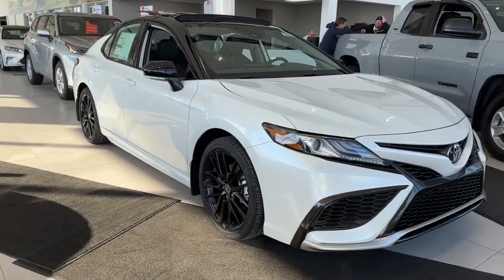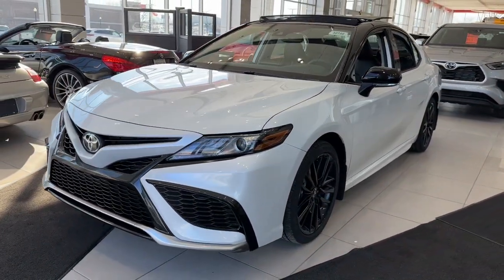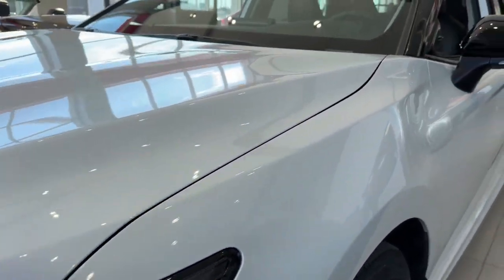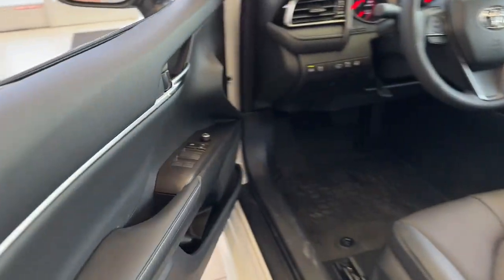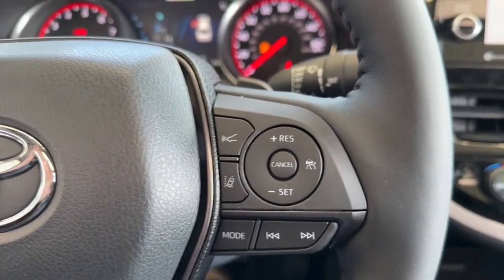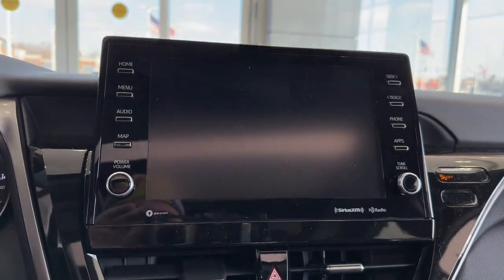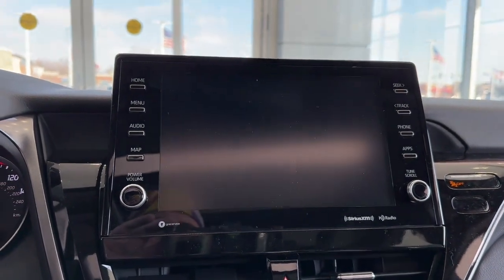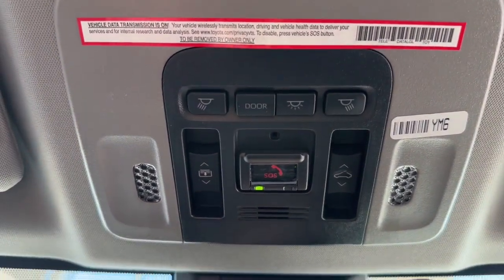2023 Toyota Camry Green Bay, Appleton, Oshkosh, De Pere, Kaukauna WI 52748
WIND CHILL PRL/ New 2023 Toyota Camry XSE available in Green Bay, Wisconsin at Le Mieux Toyota and Son. Servicing the Appleton, Oshkosh, De Pere, Kaukauna, WI area.

MUDGUARDS (TMS),TWO-TONE EXTERIOR COLOR  -inc: midnight black metallic roof and rear spoiler and black window trim and side-view mirror caps,SPECIAL COLOR,PANORAMIC GLASS ROOF  -inc: front power tilt/slide,COLD WEATHER PACKAGE  -inc: Heated Steering Wheel,ALL WEATHER FLOOR LINERS/CARGO TRAY (TMS),Lip Spoiler,Trunk Rear Cargo Access,Rocker Panel Extensions,Compact Spare Tire Mounted Inside Under Cargo,Light Tinted Glass,Galvanized Steel/Aluminum Panels,Auto On/Off Projector Beam Led Low/High Beam Daytime Running Auto High-Beam Headlamps w/Delay-Off,Tires: P235/40R19 AS,Body-Colored Rear Bumper,Wheels w/Machined w/Painted Accents Accents,Fixed Rear Window w/Defroster,Headlights-Automatic Highbeams,Chrome Side Windows Trim and Black Front Windshield Trim,Variable Intermittent Wipers,LED Brakelights,Black Grille,Body-Colored Door Handles,Steel Spare Wheel,Body-Colored Power Heated Side Mirrors w/Manual Folding and Turn Signal Indicator,Clearcoat Paint,Wheels: 8.0J x 19 Alloy,Body-Colored Front Bumper w/Black Rub Strip/Fascia Accent,Analog Appearance,Full Floor Console w/Covered Storage  Mini Overhead Console w/Storage and 1 12V DC Power Outlet,Outside Temp Gauge,Front Center Armrest and Rear Center Armrest,Leatherette Door Trim Insert,Manual Tilt/Telescoping Steering Column,Manual Adjustable Front Head Restraints and Manual Adjustable Rear Head Restraints,60-40 Folding Bench Front Facing Fold Forward Seatback Rear Seat,Illuminated Glove Box,FOB Controls -inc: Cargo Access and Windows,Interior Trim -inc: Piano Black/Aluminum Instrument Panel Insert and Chrome/Metal-Look Interior Accents,HVAC -inc: Underseat Ducts and Console Ducts,Remote Keyless Entry w/Integrated Key Transmitter  Illuminated Entry  Illuminated Ignition Switch and Panic Button,Perimeter Alarm,Air Filtration,Full Carpet Floor Covering,Driver Seat,Carpet Floor Trim and Carpet Trunk Lid/Rear Cargo Door Trim,Multi-Stage Heated Front Bucket Seats -inc: 8-way power-adjustable driver seat w/power lumbar support and 8-way power-adjustable front passenger seat,Gauges -inc: Speedometer  Odometer  Engine Coolant Temp  Tachometer  Trip Odometer and Trip Computer,Driver And Passenger Visor Vanity Mirrors w/Driver And Passenger Auxiliary Mirror,Cruise Control w/Steering Wheel Controls,Cargo Area Concealed Storage,Power Rear Windows,Redundant Digital Speedometer,1 12V DC Power Outlet,Remote Releases -Inc: Power Cargo Access and Power Fuel,Urethane Gear Shifter Material,Systems Monitor,Dual Zone Front Automatic Air Conditioning,Leather/Metal-Look Steering Wheel,Driver Foot Rest,Driver / Passenger And Rear Door Bins,Full Cloth Headliner,Safety Connect w/1 year trial Tracker System,Radio w/Seek-Scan  Clock  Speed Compensated Volume Control  Steering Wheel Controls and Radio Data System,Passenger Seat,Day-Night Auto-Dimming Rearview Mirror,2 LCD Monitors In The Front,Perforated Leather Seat Trim,Distance Pacing w/Traffic Stop-Go,HomeLink Garage Door Transmitter,Rear Cupholder,Seats w/Leatherette Back Material,Cargo Space Lights,Front And Rear Map Lights,Window Grid And Roof Mount Antenna,2 Seatback Storage Pockets,Fade-To-Off Interior Lighting,Power 1st Row Windows w/Front And Rear 1-Touch Up/Down,Trip Computer,Proximity Key For Doors And Push Button Start,Front Cupholder,Delayed Accessory Power,Immobilizer,Power Door Locks w/Autolock Feature,Radio: Audio Plus -inc: 9 touch-screen  6 speakers  USB media port  USB charge port  hands-free phone capability and music streaming via Bluetooth wireless technology  Android Auto and Apple CarPlay and Amazon Alexa compatible  SiriusXM w/3-month All Access trial and Connected Services (Safety Connect w/1-year trial  Service Connect w/10-year trial  Remote Connect w/1-year trial and Wi-Fi Connect w/up to 2 GB within 3-month trial),Transmission w/Driver Selectable Mode,Engine: 2.5L I-4 DOHC 16-Valve -inc: VVT-i intake and exhaust,Front-Wheel Drive,4-Wheel Disc Brakes w/4-Wheel ABS  Front Vented Discs  Brake Assist  Hill Hold Control and Electric Parking Brake,Electric Power-Assist Speed-Sensing Steering,Front And Rear Anti-Roll Bars,Quasi-Dual Stainless Steel Exhaust w/Polished Tailpipe Finisher,Multi-Link Rear Suspension w/Coil Springs,Transmission: 8-Speed Direct Shift ECT-i Automatic -inc: sequential shift mode and paddle shifters,15.8 Gal. Fuel